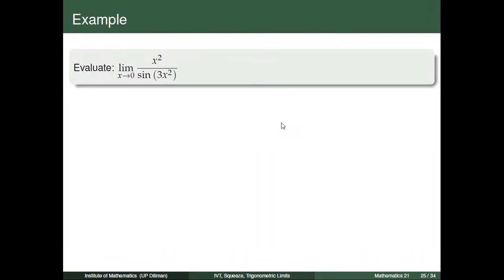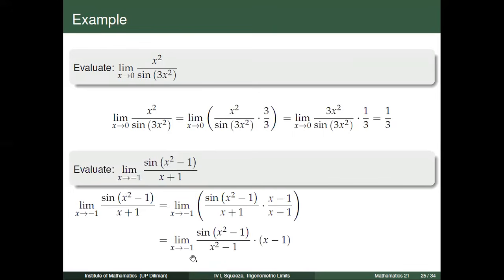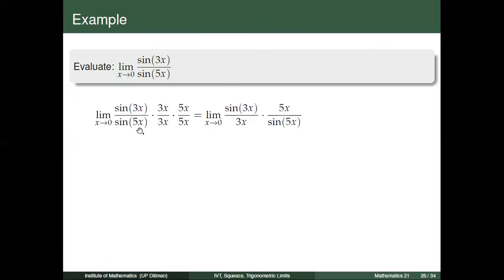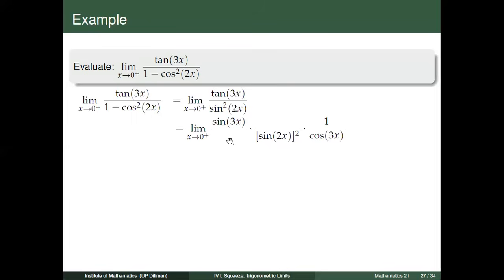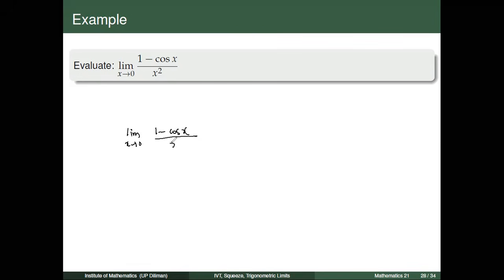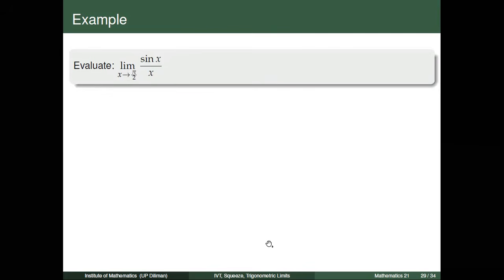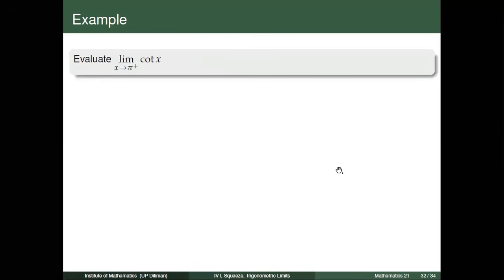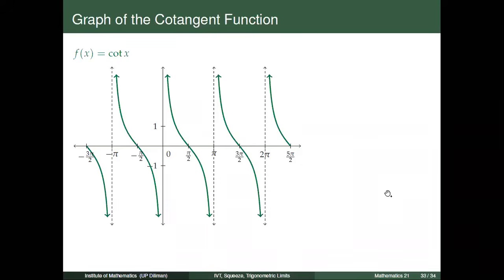[Math 21] Lec 1.5 The IVT, Squeeze Theorem, Limits and Continuity of Trig Functions (Part 4 of 4)